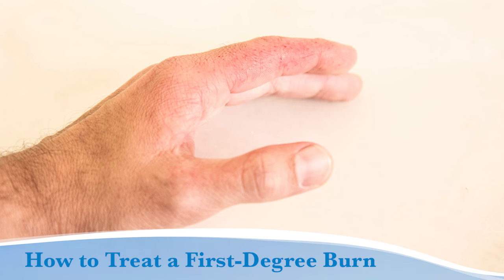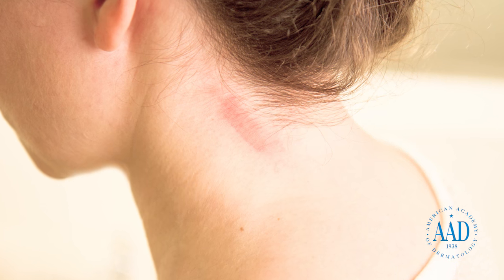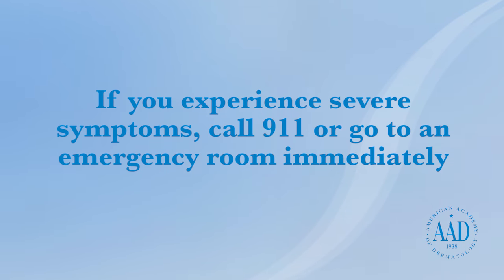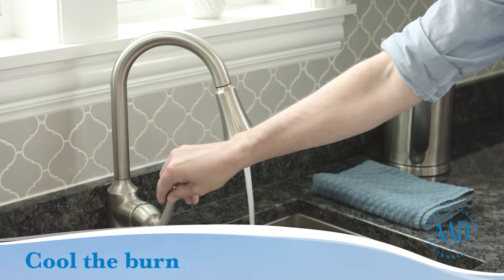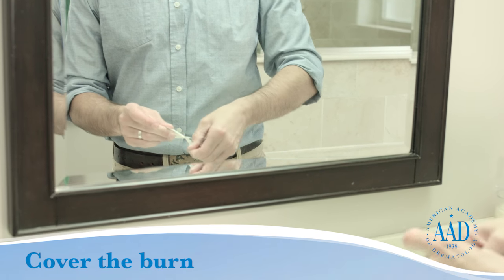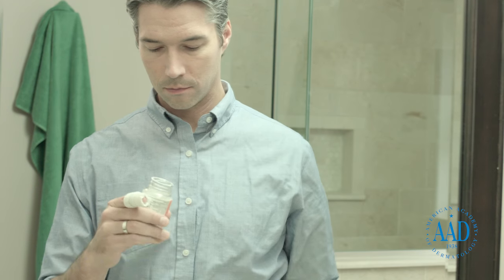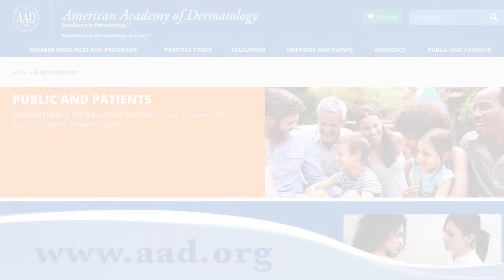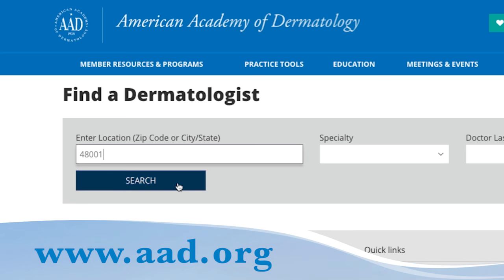How to treat a first degree (minor) burn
Although first-degree burns are not as serious as higher-degree burns, they can hurt quite a bit and can leave a scar if not properly treated. To treat a first-degree burn at home, follow these tips from dermatologists.